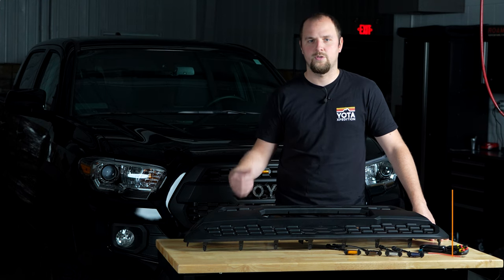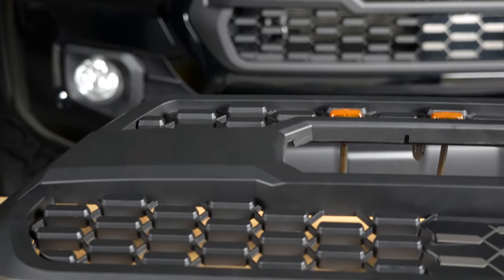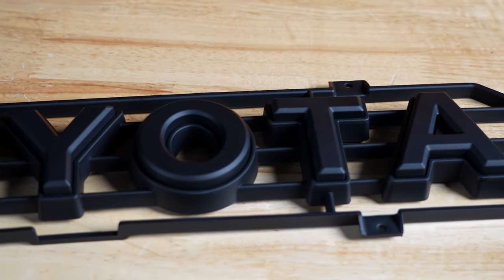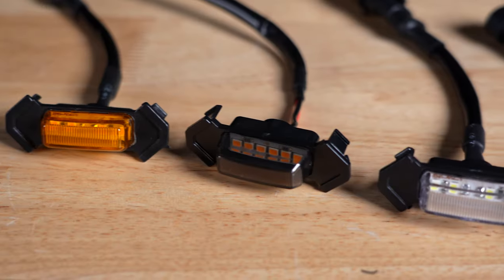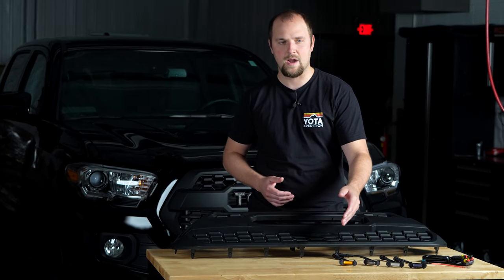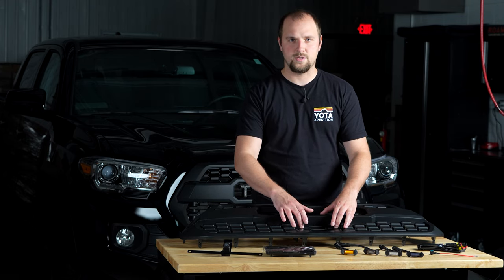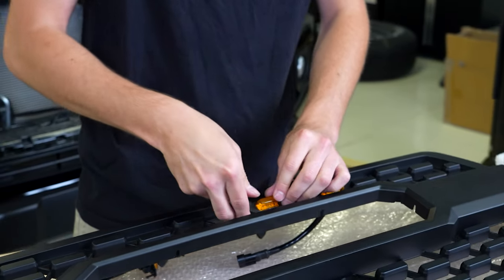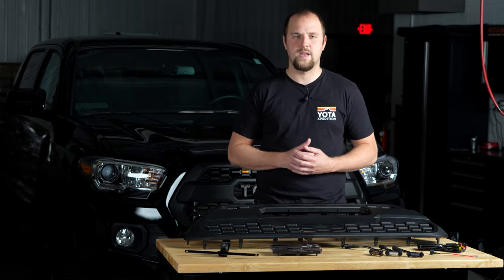Tacoma Pro Grille Overview | 2016-2023 | Yota X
Looking for the TRD PRO style look? Our grille can do just that for you. In this video we show you all the steps needed to get your grille installed on your Tacoma.